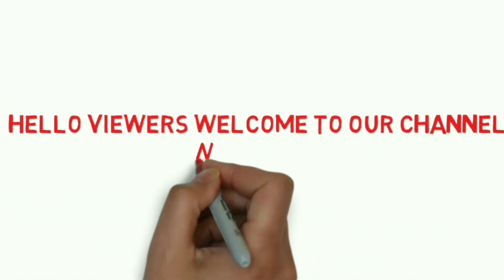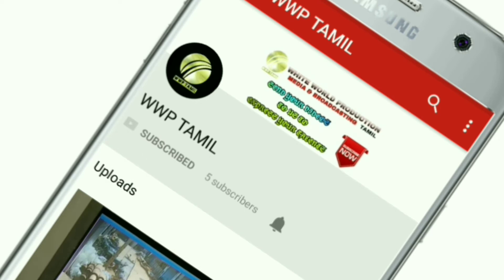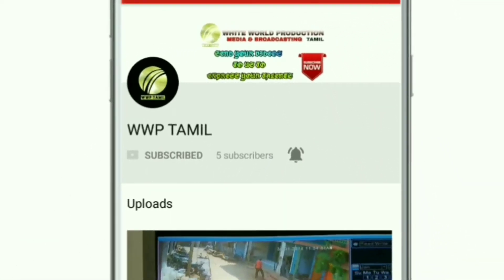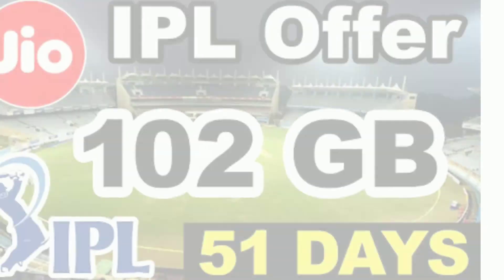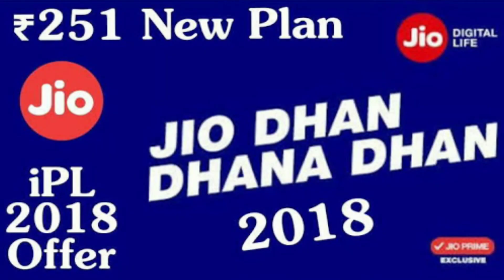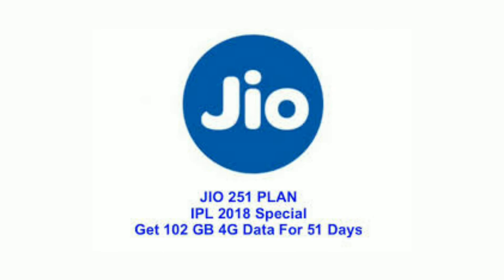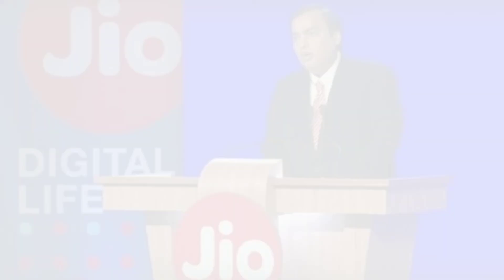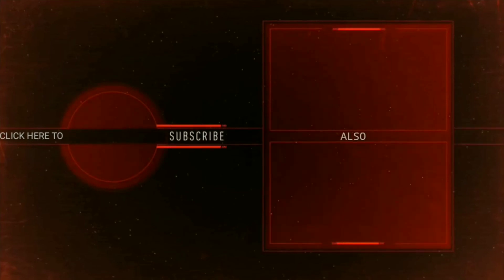Jio IPL offer 2018 | 102 GB for 51 days + IPL 2018 live streaming